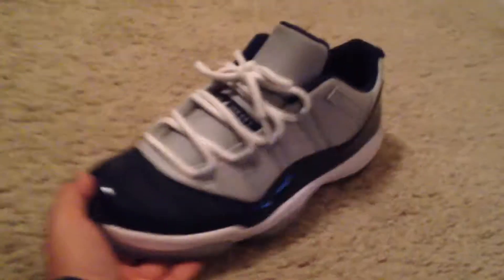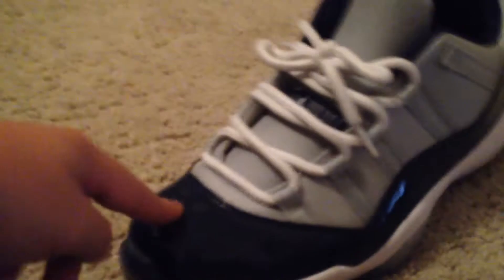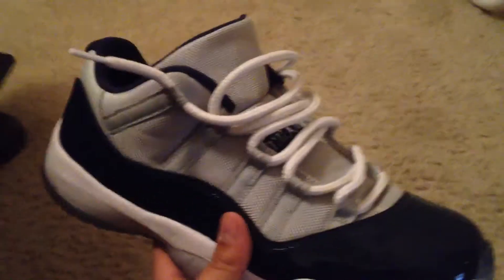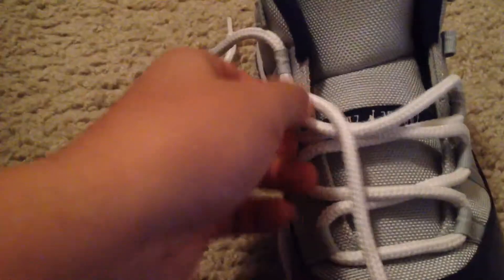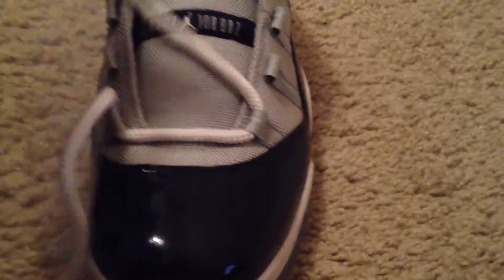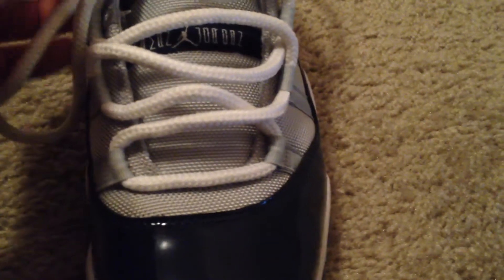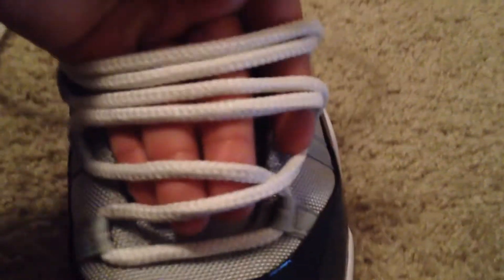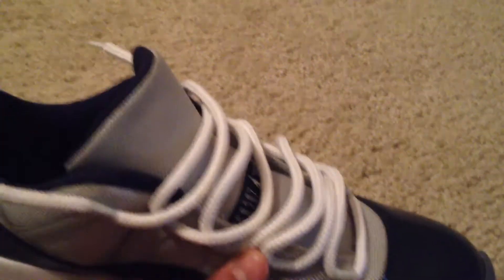Jordan 11 Georgetown lace tutorial 👟💯🔥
Facebook  Elijah Rivera